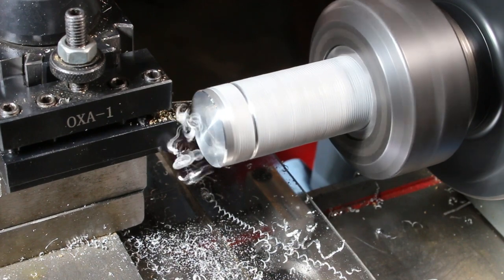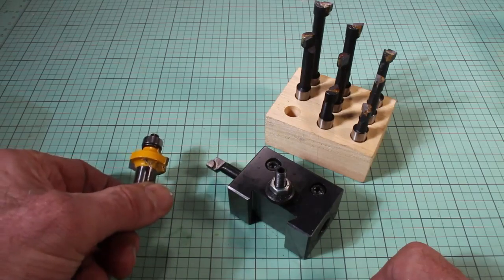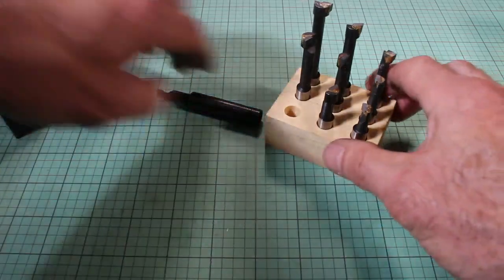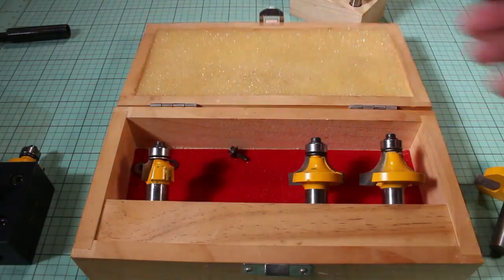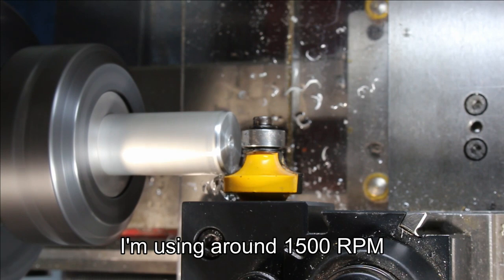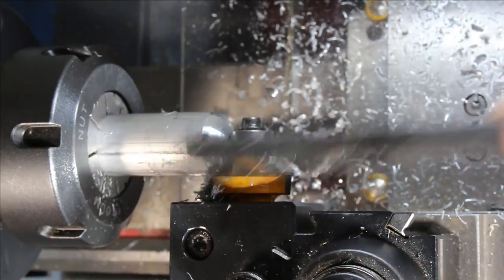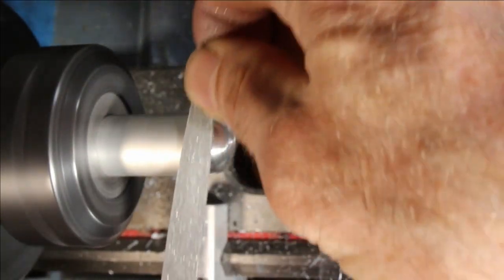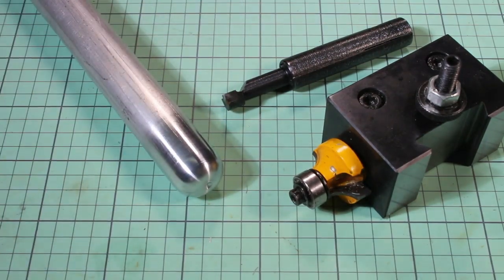Using a woodworking router bit on the mini lathe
As a woodworker I have quite a selection of router bits and as I mentioned in a previous video (link below) you can use them in the milling machine for shaping edges as you would in woodworking.  In this video I'm using a round over bit to create a hemispherical end on some aluminum stock.  It was an experiment that turned out quite well!